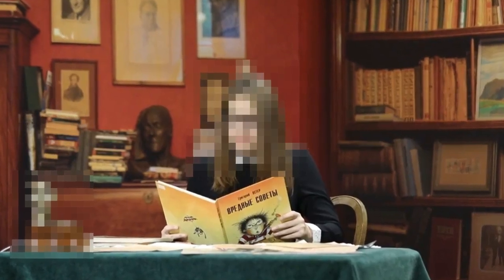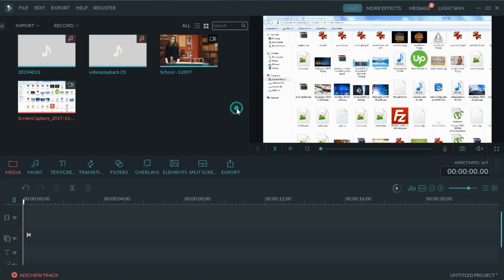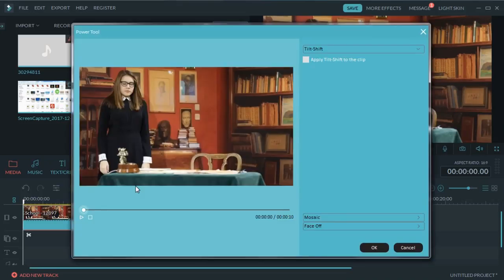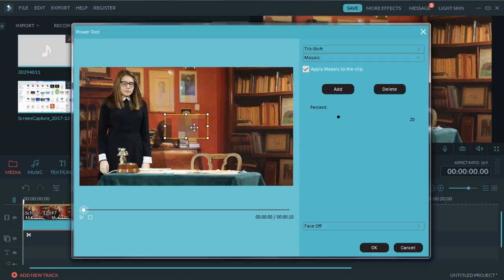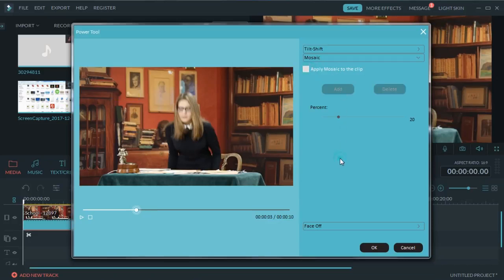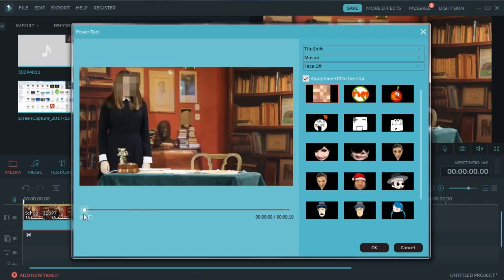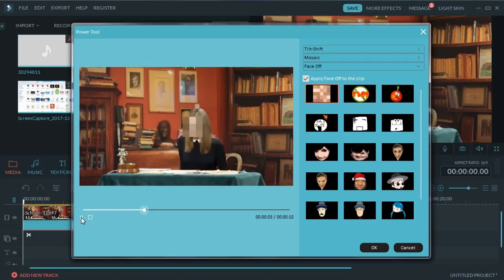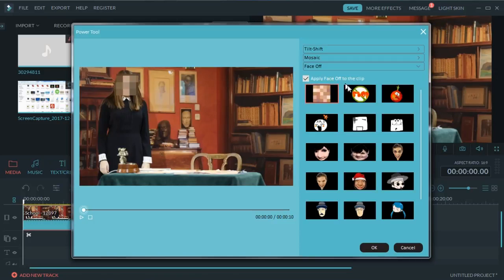How to blur faces in a video | Filmora software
In this video, I am gonna show you how to blur or pixelate faces in a video using Filmora software. You can also blur text, logo and other objects. You can use this to hide the identity of a person, hide watermarks in a video etc.

Blur faces in video
Mosaic effect in video
Blur faces in video with Filmora software